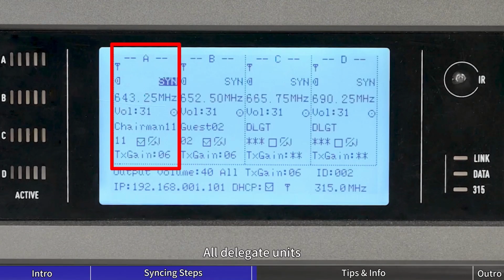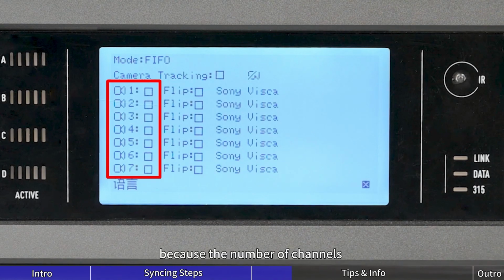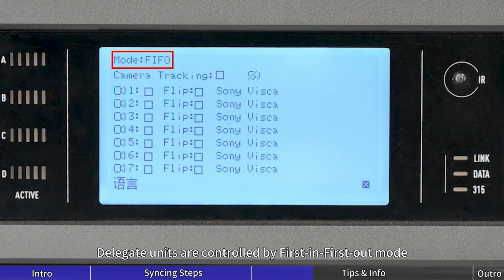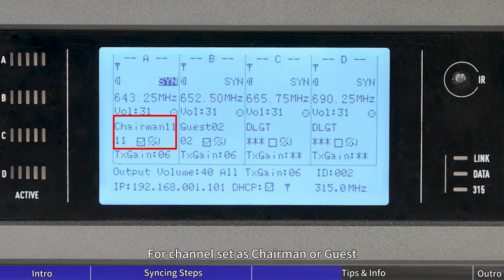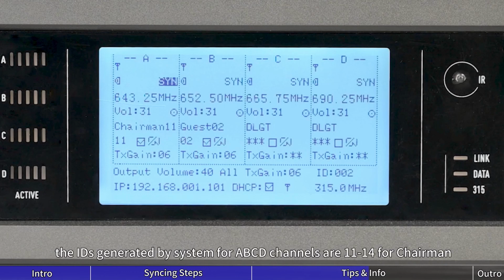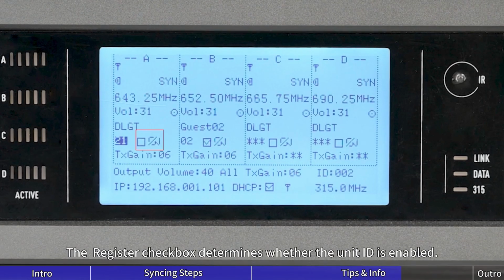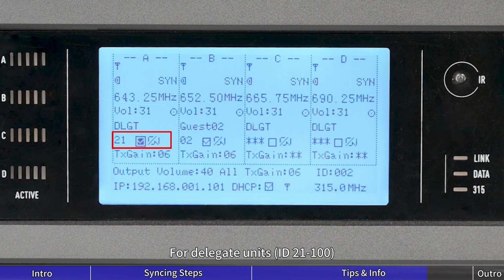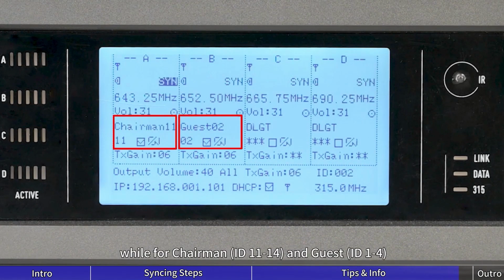Conference microphone: How to use DG-U100 Wireless Conference Microphone System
Main Feature:
Anti-Interference UHF Transmission
Multifunctional System for Various Conferences
Infrared Frequency Sync
Convenient Remote Control
Real-Time Video Tracking
HD LCD Display/EQ/Squelch/Echo/Delay/Exciter
Smart Power Management
Clear Conference Audio
Craftsmanship in Details